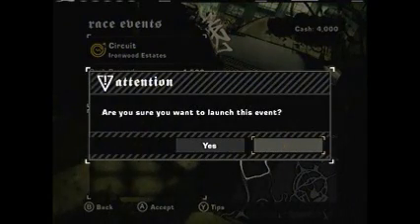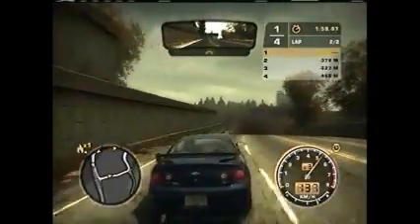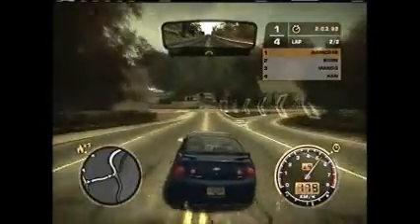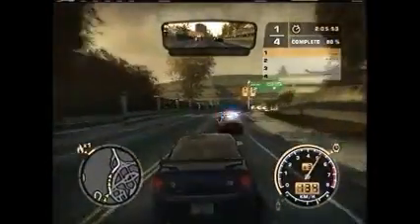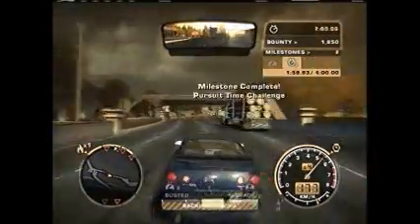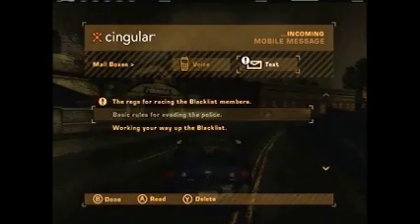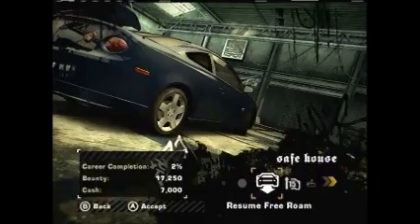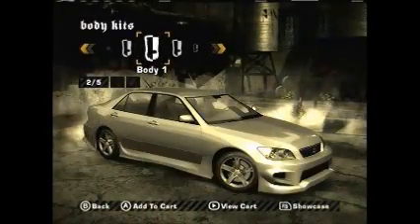Let's Play Need for Speed Most Wanted - Episode 3: ..........Better Than North Dakota...Maybe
Oh my good fuckity god, this segment is SO BORING! All that happens: 1, I start the races for Sonny, 2, I'm boring as fucking shit! Go ahead and skip it now, unless you enjoy watching filler.

Please note that I own none of the games shown in these videos. I give credit to all of the games' original creators, and do not claim to own any of the games or the content within them, in whole or in part.